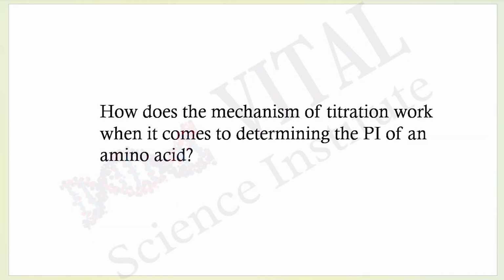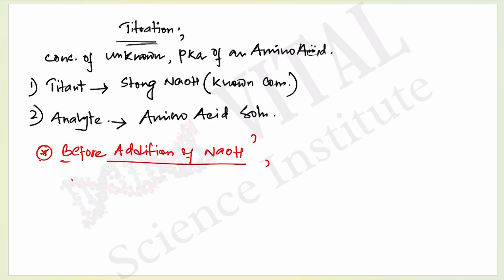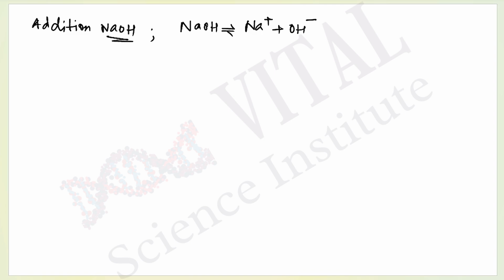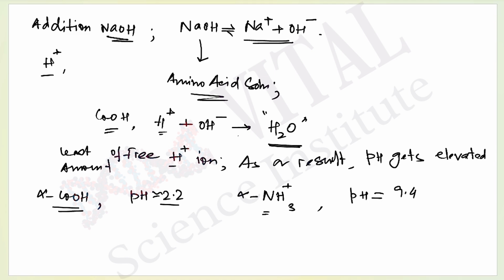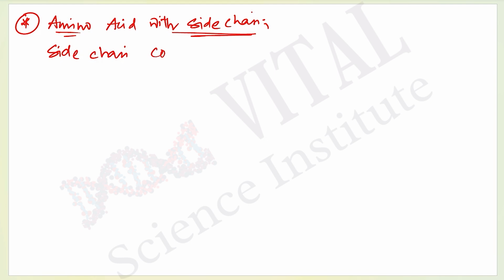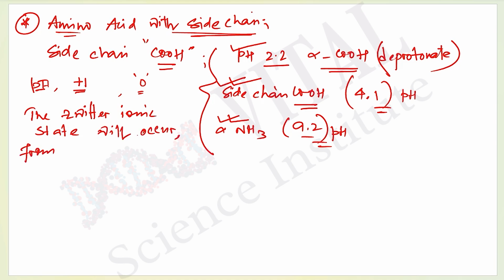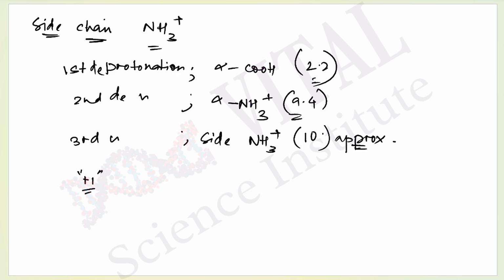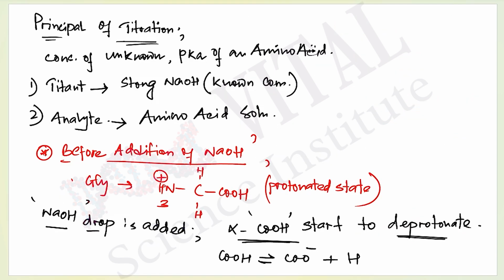Doubt Clearing Session | Titration of Amino Acids Explained 🔍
Welcome to today's interactive doubt-clearing session where we unravel the concepts behind the titration of amino acids — a crucial topic in biochemistry and CSIR-NET Life Sciences preparation!

📌 In this video, we cover:
1. What is amino acid titration?
2. Understanding zwitterions and isoelectric point (pI)
3. Step-by-step titration curve interpretation
4. Role of pKa values
5. Common exam-level questions & tips to avoid mistakes

📚 Ideal for students preparing for:
GATE Biotechnology/Life Sciences
MSc Entrance Exams (IIT JAM, TIFR, JNU, etc.)

🧠 Have more doubts? Drop your questions in the comments or join our next live session!